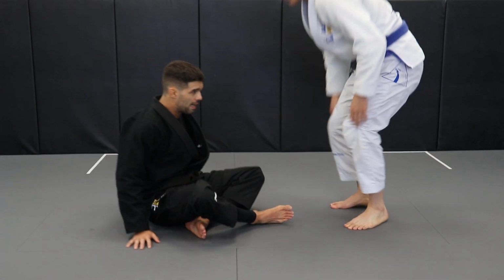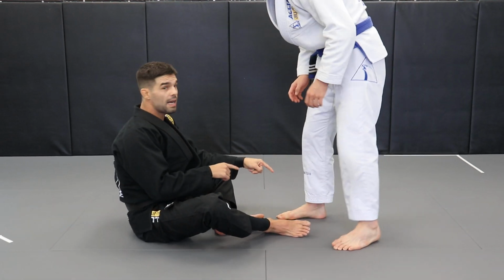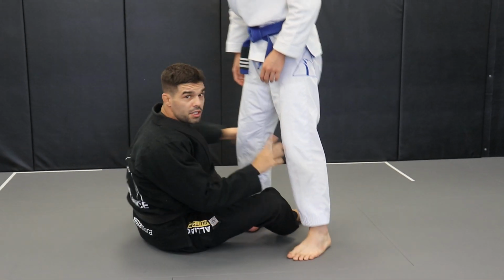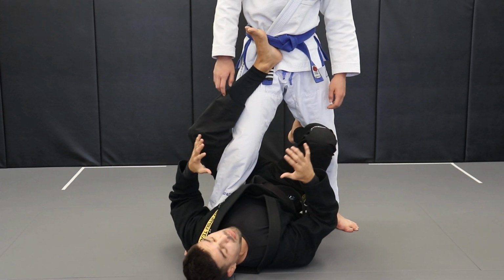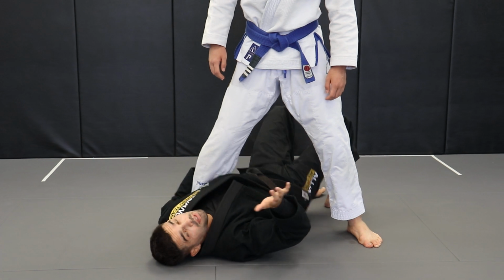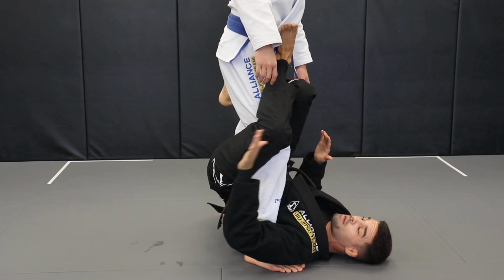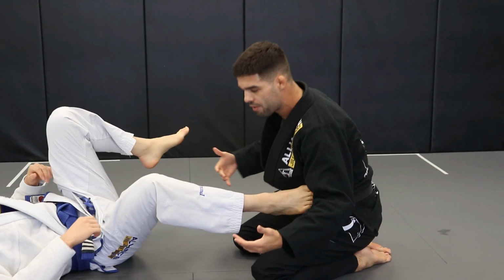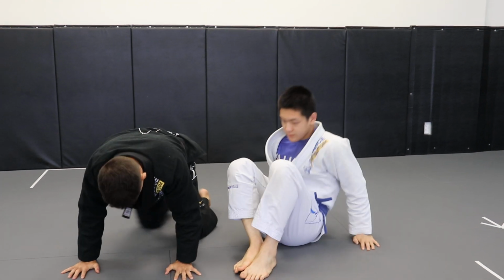Understanding The Single Leg X Guard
What is SLX? How do I add this technique to my game? How do I develop my skills in this type of game?

In this video, I give a brief explanation of the three elements that comprise this technique:
1- Entry
2- Positioning and control
3- Attack

This is just a preview of this course, which in my opinion, is one of the best I've done.
If you want to improve your guard, be sure to check it out!